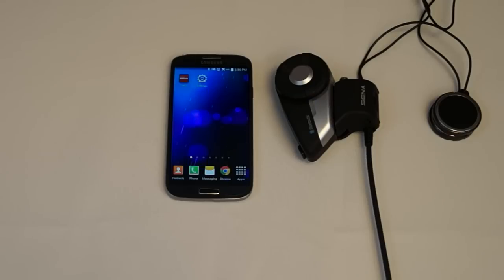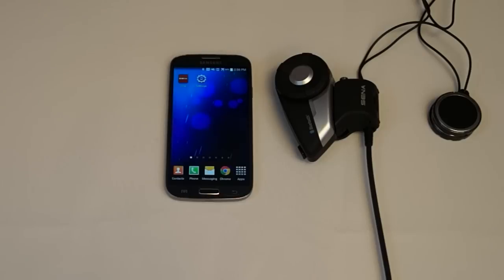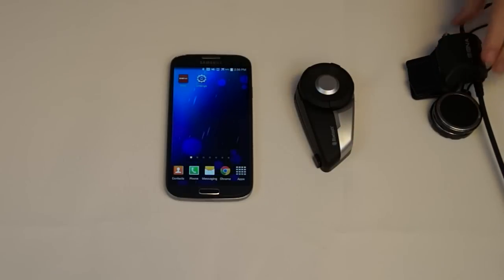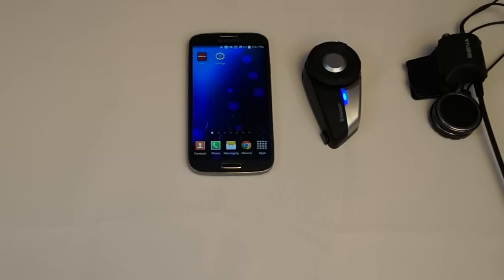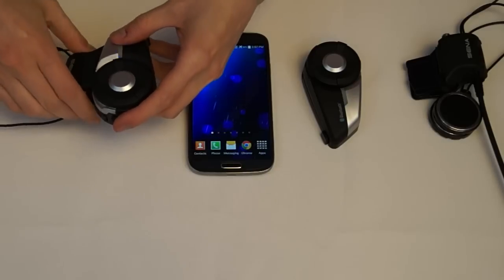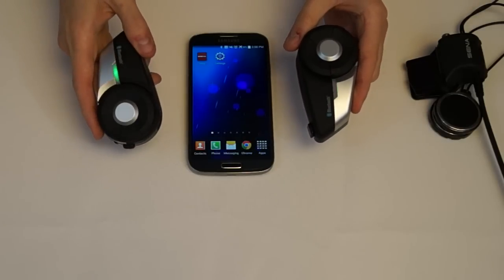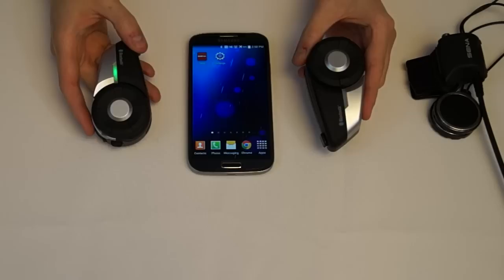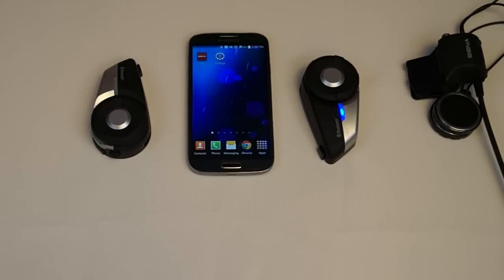Sena 20S How To Video (NFC and Motion Sensor Pairing)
A video on how to pair devices together using NFC and the motion sensor.